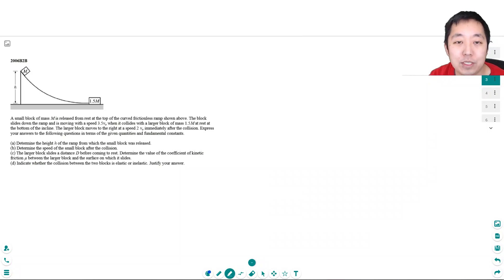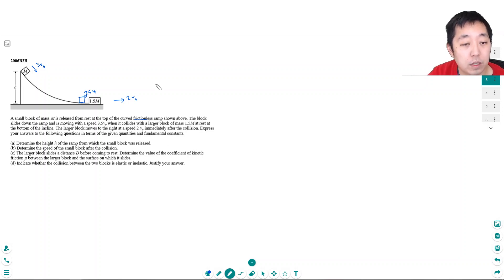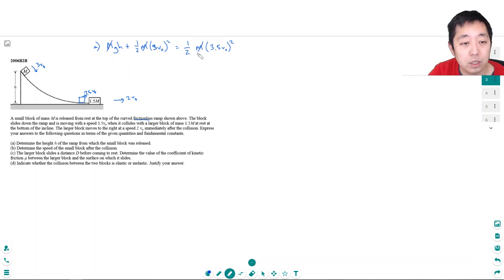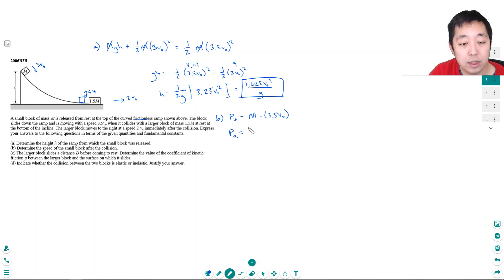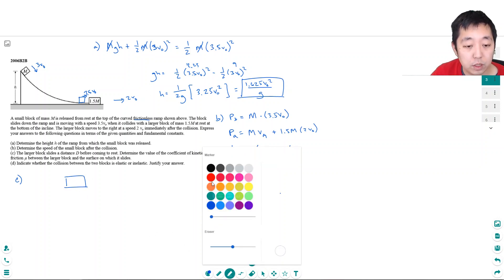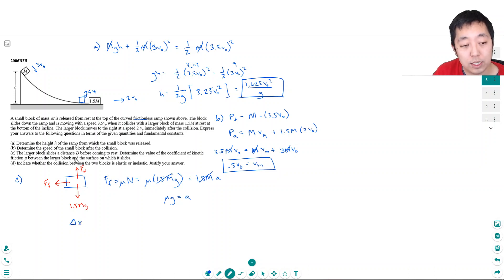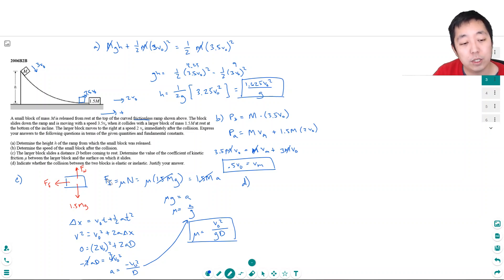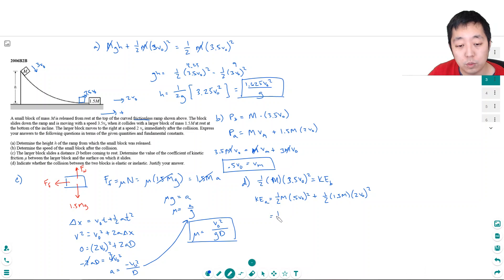AP Physics 1 Momentum Free Response 3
Walkthrough of the AP Physics 1 Momentum FRQ #3